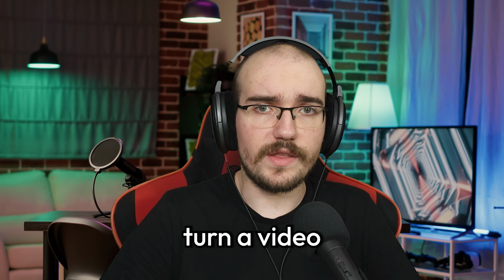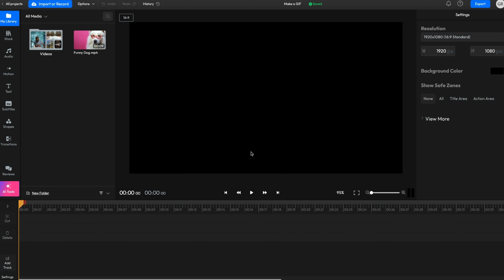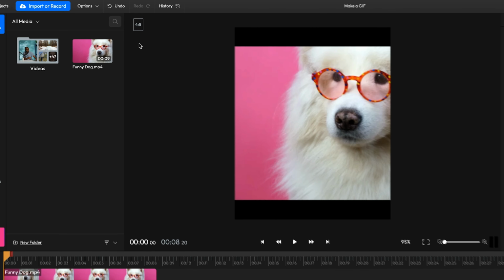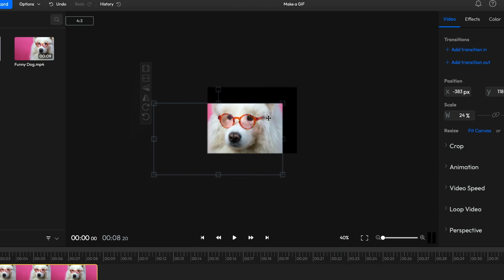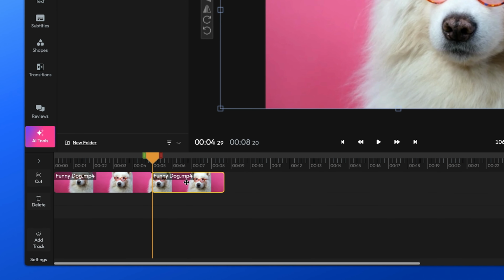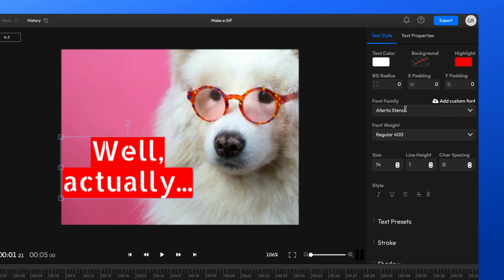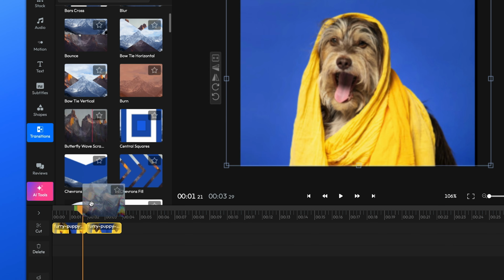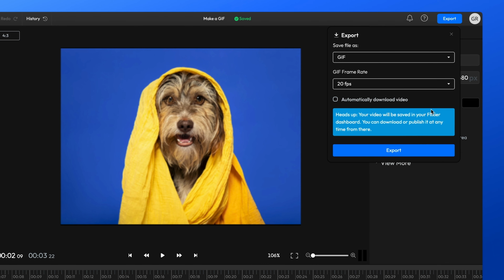Create Your Own Animated Gifs With This Easy-to-use Tool!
Learn how to turn your favorite video into a GIF using Flixier!

Effortlessly create stunning GIFs online, no downloads required
With Flixier's free GIF maker online, you can wave goodbye to the hassle of downloading and installing bulky software. Say hello to a seamless and effortless experience that's available right in your web browser. Without any downloads or installs to worry about, you can create stunning GIFs anytime, anywhere, on any device. Whether you're on the go, at home, or in the office, Flixier's online GIF maker is always just a few clicks away. This means you can spend more time creating and perfecting your GIFs, and less time dealing with software updates or compatibility issues.

Create GIF content from video clips
Thanks to our GIF maker app, you can effortlessly turn your favorite videos into fun and engaging GIFs. Whether it's a clip from your favorite TV show, a funny moment from a YouTube video, or a snippet of your favorite Twitch stream, Flixier's powerful and user-friendly editing tools make it easy to extract the perfect moment and turn it into a GIF that will have everyone laughing and sharing. Cut out just the right section of the video, adjust the duration and speed, add text and effects, and export your GIF in just a few clicks.

Take your GIF game to the next level with a powerful creator
Flixier's powerful animated GIF maker is packed with features to help you create professional-quality GIFs with ease. With drag-and-drop functionality, you can effortlessly import your favorite videos or images into Flixier's intuitive timeline editor. From there, you can trim and cut your footage to extract the perfect clip, adjust the playback speed, add filters and effects, and even overlay text or captions to add context or humor to your GIF.

Make your GIFs pop with cutting-edge editing capabilities
Flixier's advanced editing features provide you with a myriad of options to make your GIFs stand out. Easily trim and cut your footage to include only the parts that matter most, and add text to create personalized messages. With our array of effects, you can give your GIFs that extra oomph they need to truly shine. Whether you want to add a cinematic feel, make it look vintage, or add a touch of humor with a funny filter, we have you covered.

👇 Chapters 👇
00:00 Intro
00:10 How To Import Your Files
00:34 How To Change The Aspect Ratio
00:58 How To Set a Custom Resolution
01:11 How To Change The Length Of Your GIF
01:35 How To Add Custom Text
01:58 How To Combine Images Into a GIF
02:11 How To Export Your GIF
02:34 Outro